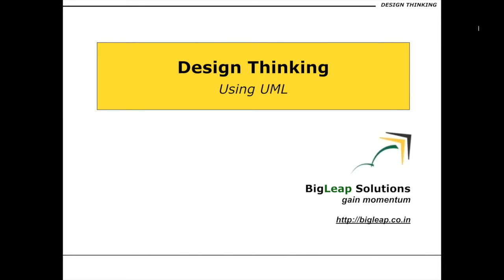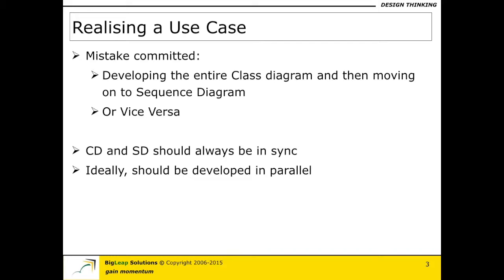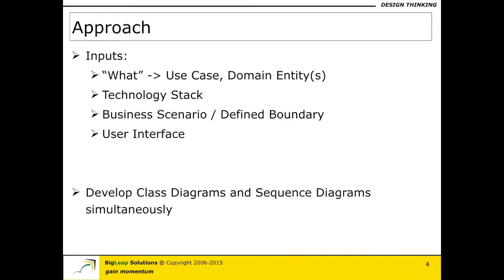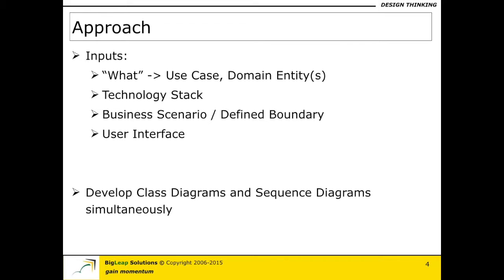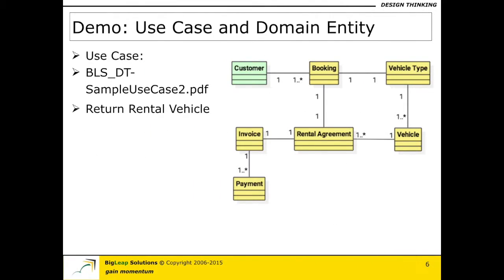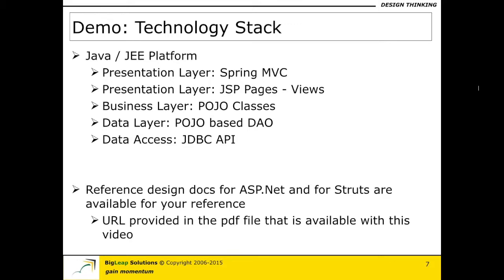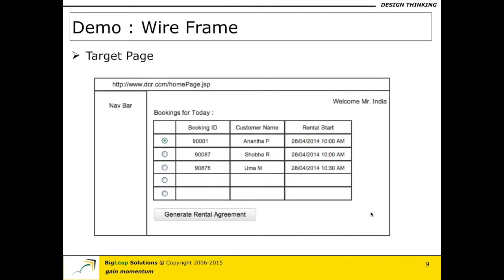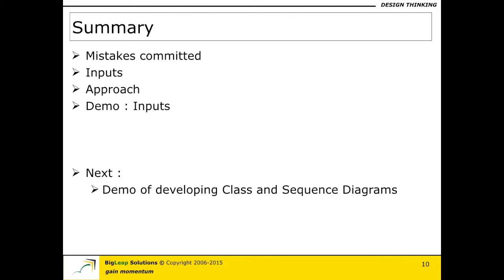Developing Class & Sequence Diagrams - Intro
Realising a use case. How to write effective class and sequence diagrams.